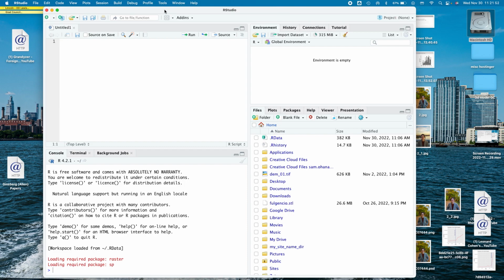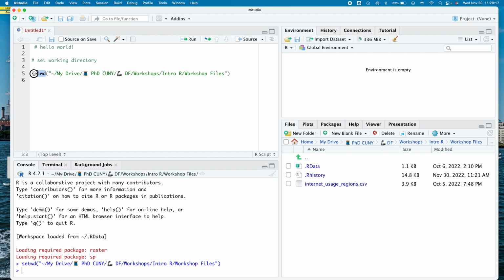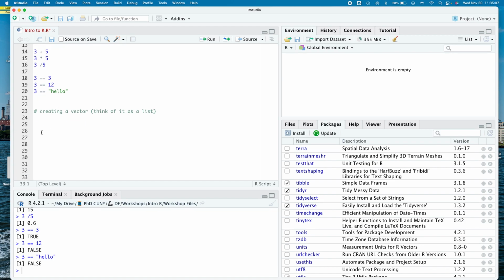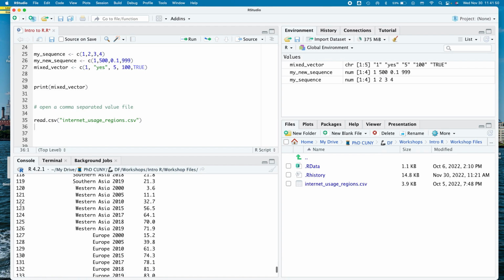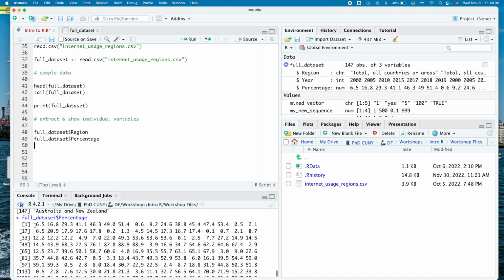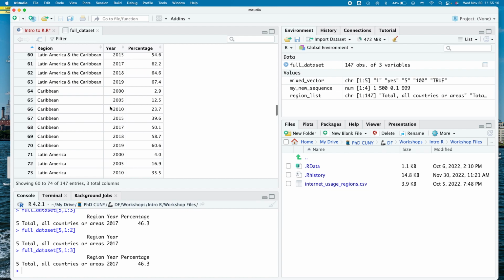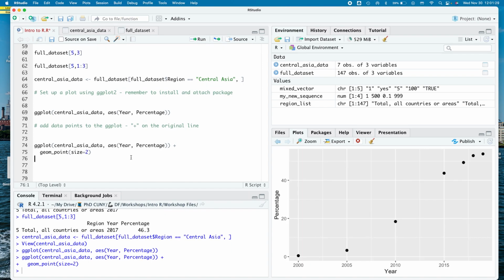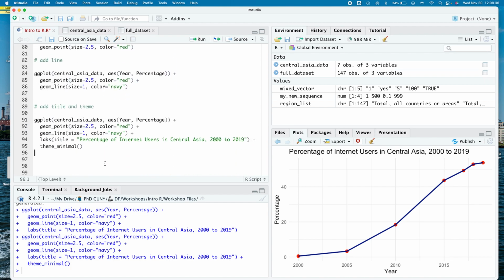Intro to R